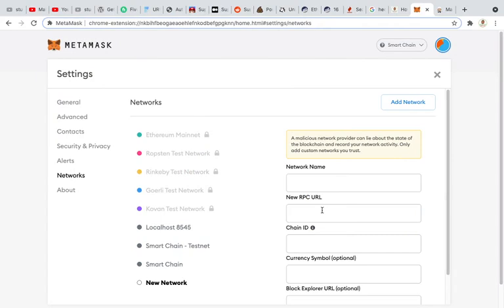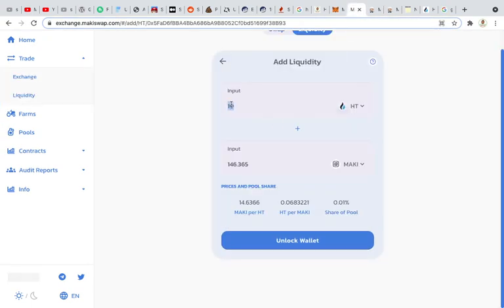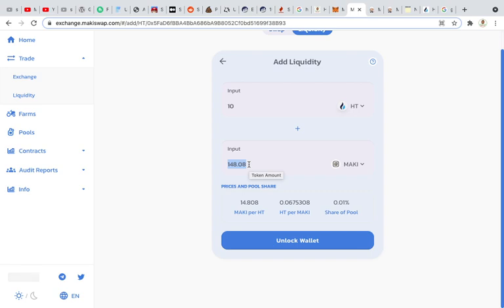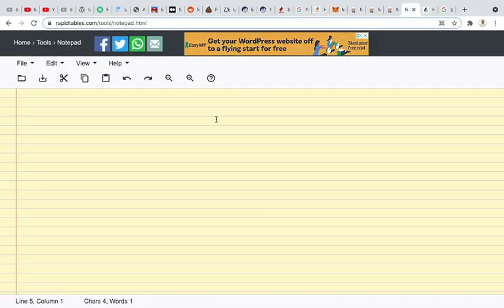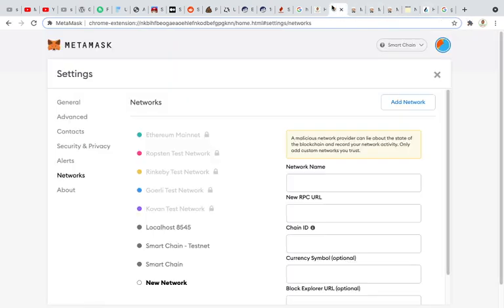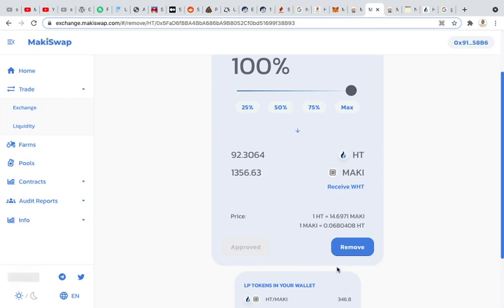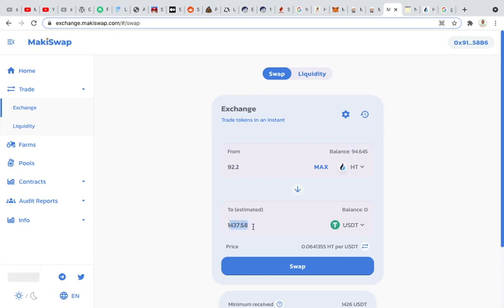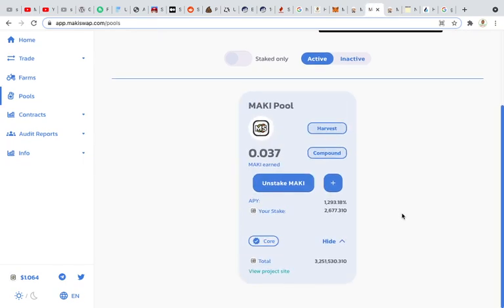Update on Makiswap Staking | I changed to a More Rewarding Pool Because of Impermanent Loss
SORRY GUYS I FORGOT TO CONNECT MY MIC PROPERLY!

Hey Guys! Simplejay is here again with an update regarding the makiswap staking outcome. We all know that makiswap is already proving itself to be like cake of pancakeswap and binance smart chain. So I begin staking todays ago. After 48 hours of staking maki, I made about $180 profit. However, I suffered some impermanent loss. I know many of you don't know what impermanent loss on makiswap staking is. So In this video, have explained what impermanent losses is. I also changed from the previous makiswap staking pool to a more rewarding pool because, the old makiswap staking APY went from 2080% to 1238%. So I had to experiment with another pool. All this you will find in the above video.

Meanwhile, if you love trading on pc and you will like to connect to the heco chain blockchain which then allow you to connect to makiswap like I did in the video, you will have to configure you metamask wallet. In order to configure makiswap and heco chain blockchain properly on meta mask please follow the below link:

Telegram Airdrop group don't spam our channel... only spam the airdrop group.

heco blockchain explorer
heco blockchain metamask
heco address crypto
heco chain crypto
huobi blockchain
huobi token blockchain
huobi crypto
huobi crypto list
huobi crypto price
huobi crypto loans
huobi crypto review
huobi crypto fees
huobi buy crypto
huobi crypto coin
huobi crypto exchange
huobi crypto fund
huobi crypto to fiat
huobi crypto forex traders
is huobi a good exchange
how to buy bitcoin on huobi
what is huobi token
huobi global crypto exchange
huobi pro crypto exchange
huobi crypto exchange review
is huobi legit
huobi token crypto
huobi crypto us
huobi crypto wikipedia
makiswap airdrop
makiswap token
makiswap token price
makiswap crypto
makiswap coin
makiswap price prediction
makiswap coingecko
makiswap ido
uniswap app
uniswap airdrop
uniswap api
uniswap app iphone
uniswap alternative
uniswap analytics
uniswap account
makiswap bsc
makiswap coinmarketcap
makiswap claim
makiswap coin price
makiswap contract address
makiswap chart
makiswap dao
makiswap dao maker
mooniswap exchange
moonswap exchanges
moonswap etherscan
mooniswap eth
makiswap finance
makiswap github
makiswap huobi
makiswap heco
makiswap ico
moonswap kaufen
moonswap kopen
moonswap koers
makiswap layer
makiswap launch
makiswap listing
makiswap medium
makiswap news
makiswap nft
moonswap on binance
moonswap okex
moonswap price
makiswap price
uniswap coin price
makiswap snapshot
makiswap sho
makiswap snapshot announcement
makiswap sale
makiswap supply
uniswap total supply
makiswap telegram
makiswap token address
makiswap total supply
makiswap team
makiswap unilayer
uniswap usa
uniswap usd
uniswap usdt
uniswap usdc
uniswap update
uniswap uni token
uniswap unicorn
moonswap vs safemoon
moonswap value
mooniswap vs uniswap
makiswap website
makiswap whitepaper
mooniswap yield farming